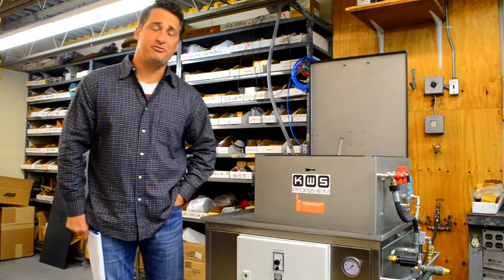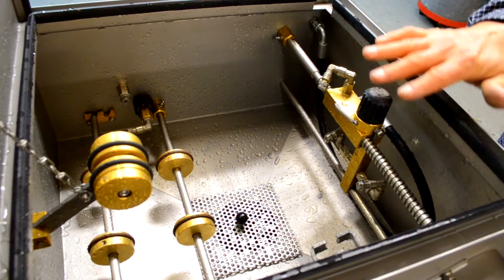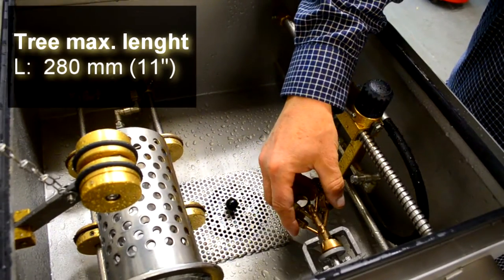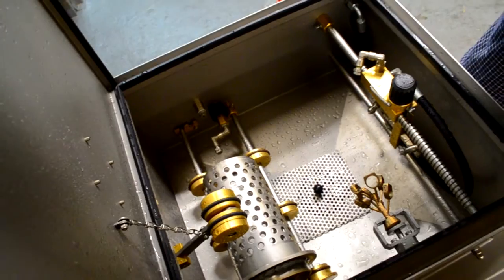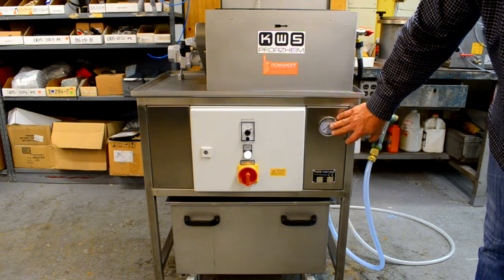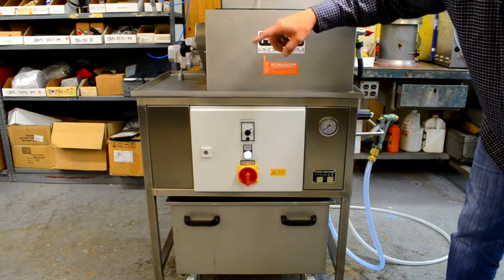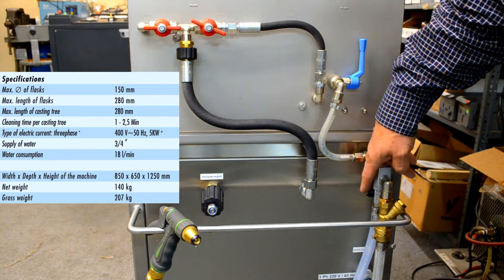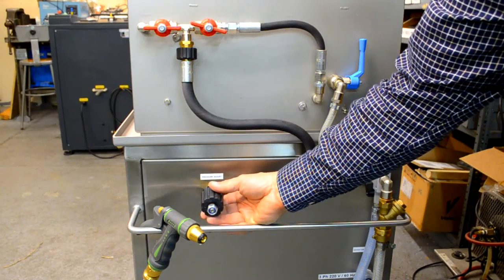KWS KG 100 Auto Flask Unbedding and Cast Cleaning Machine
With the development of this Flask Investment Removal Machine the time to remove investment is greatly reduced by unifying two operations into one system. The automatic removal of the casting tree from the flask and the following removal of the investment from the casting is very efficient. Manual post-cleaning is as good as eliminated! We suggest the Cascade Separator Stainless Steel product # Z50-006-OPT is purchased together with this machine.

Advantages of this system:

    - Simple, clean and automatic operation enabling any unskilled worker to operate this machine
    - No deformation of the flasks takes place during investment breaking and cleaning
    - Flasks no longer must be cleaned before re-using them
    - With an adjustable water jet intensity, no deformation or damage of the castings takes place
    - The complete cleaning process takes only 45 to 60 seconds depending upon the size of the tree
    - Investment breaking and cleaning of casted trees with preset stones is carried out without any damage
    - Stainless steel construction and very heavy-duty components will ensure many years of productivity